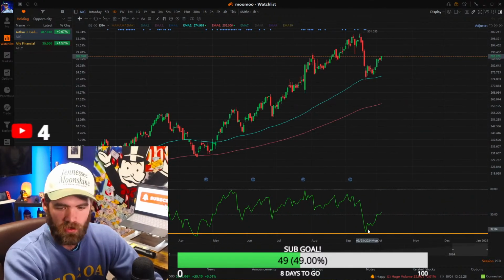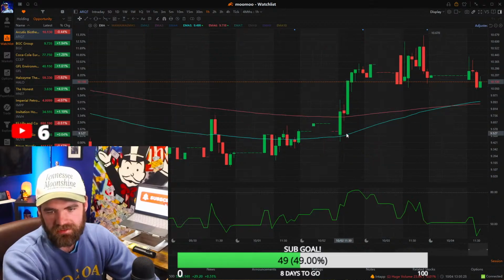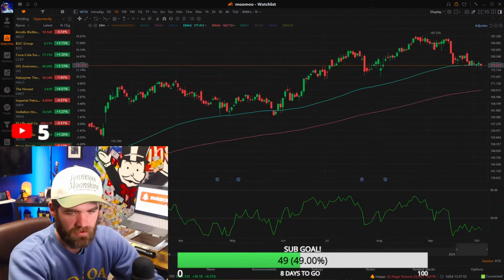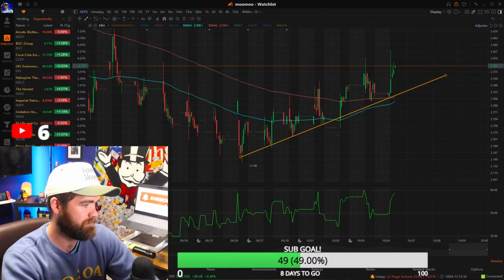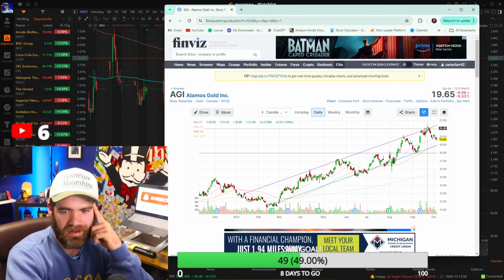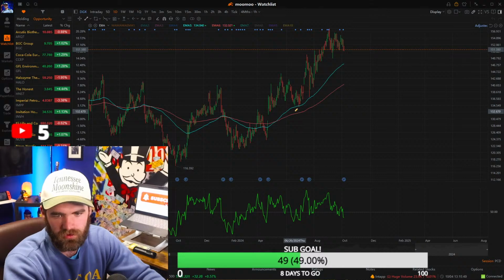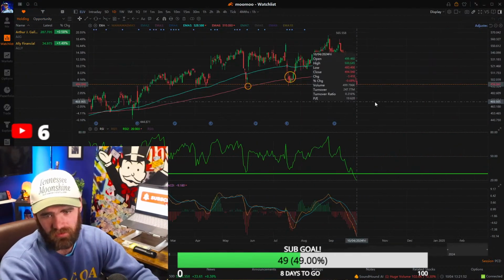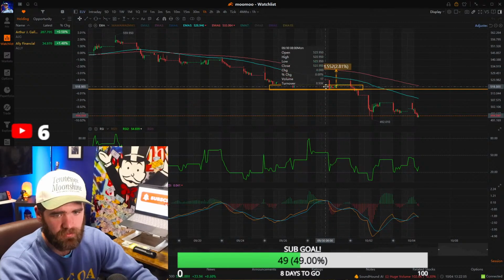How to Find Stocks For SWING TRADING 2024 (CRAZY PROFIT)